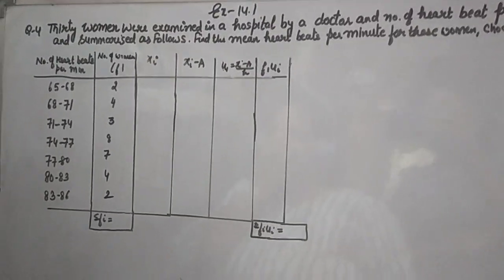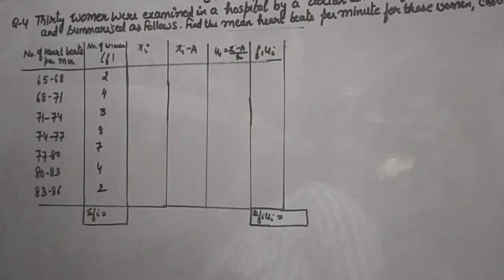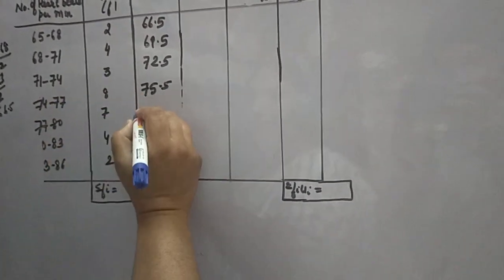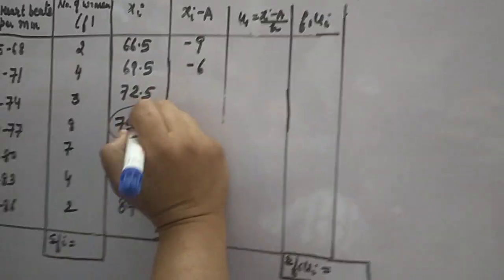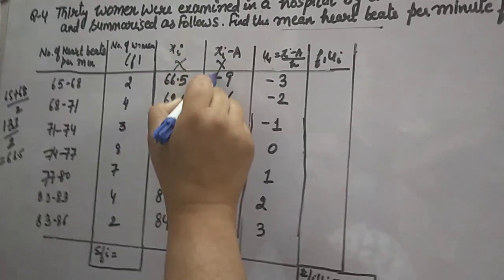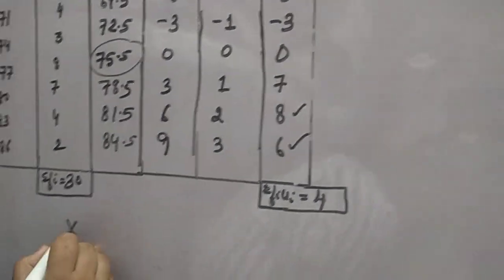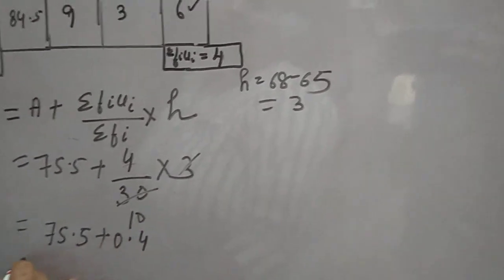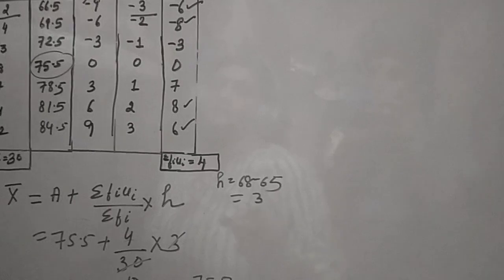30 women were examined in a hospital where the doctor and number of heartbeat per minute were recor